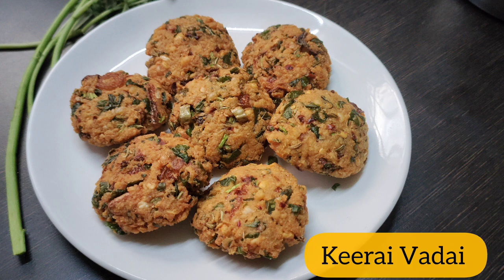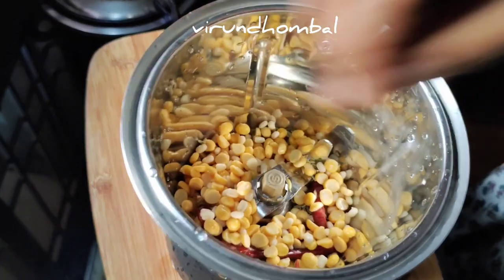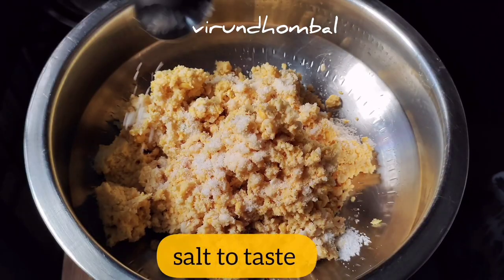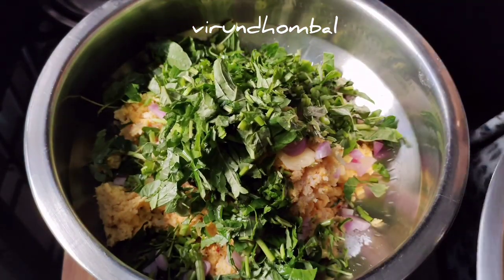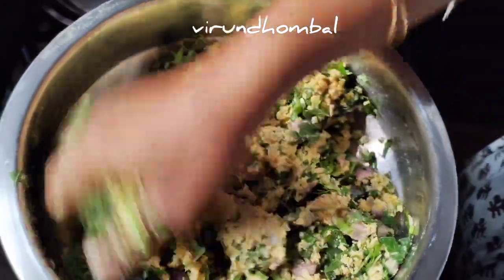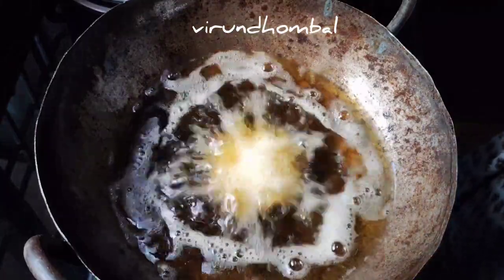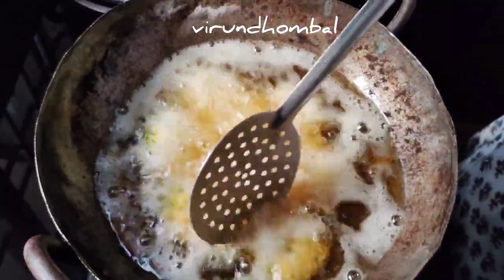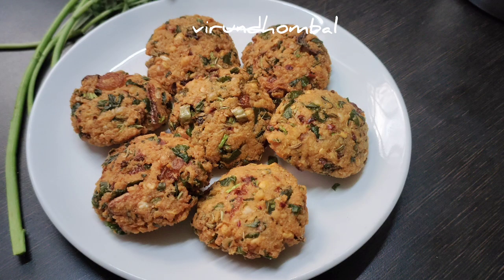மொறு மொறுப்பான கீரை வடை இப்படி செய்து அசத்துங்க - Keerai Vadai Recipe in Tamil - Evening Snacks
Crispy Keerai Vadai Recipe in Tamil - How to make Keerai Vadai - Keerai Vadai - Evening Snacks Recipes in Tamil - Keerai Vadai